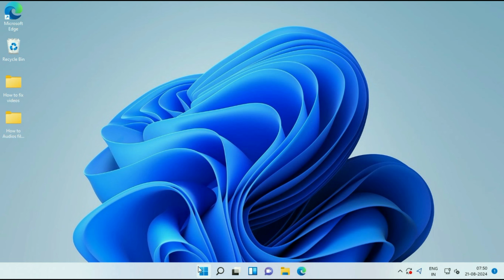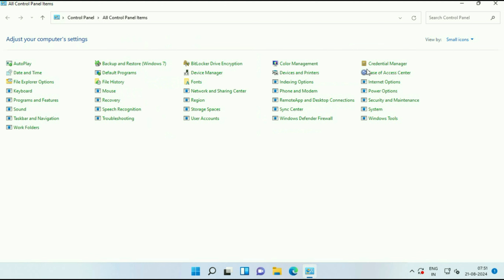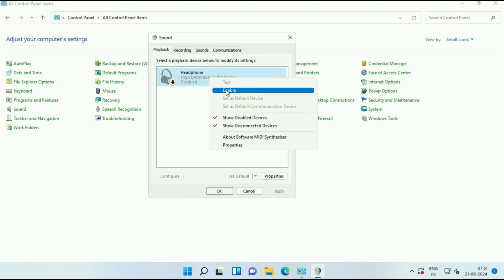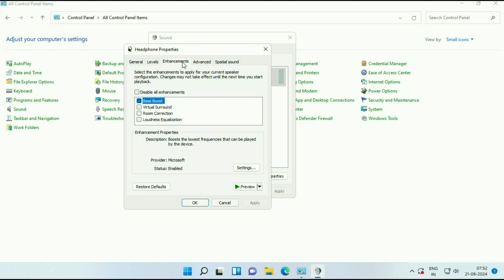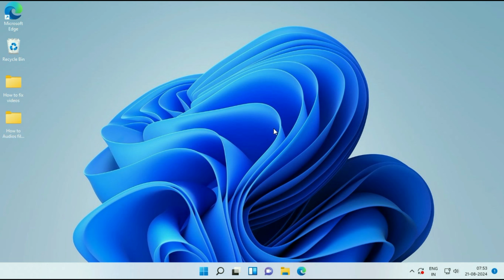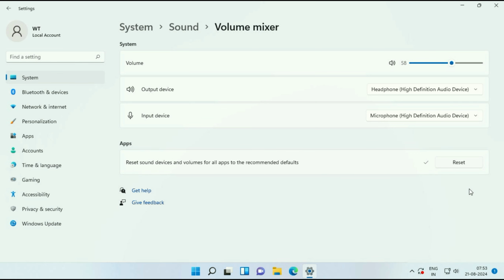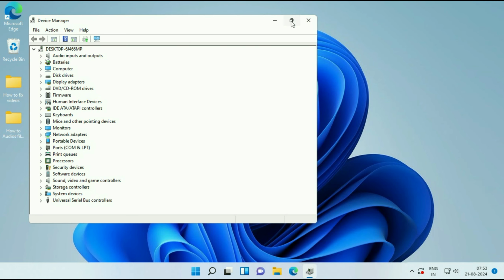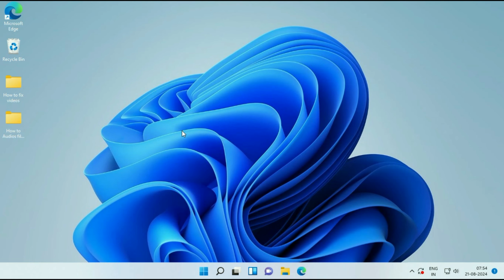How To Fix "No Audio Device is Installed" in Windows 11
How to fix audio device not installed in Windows 11